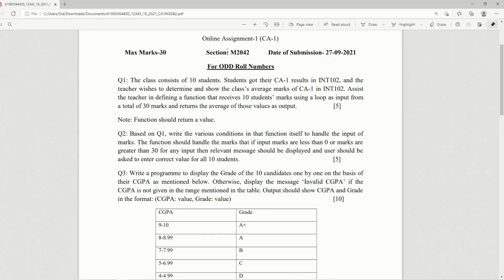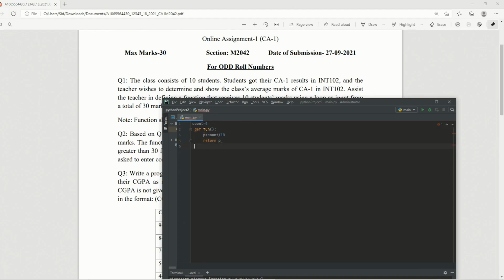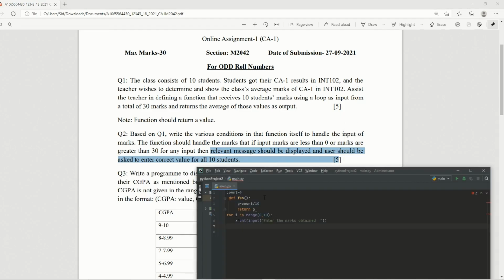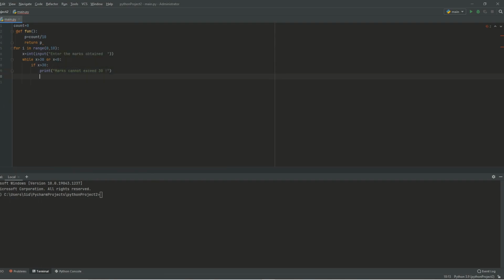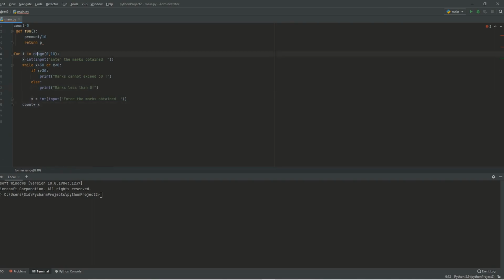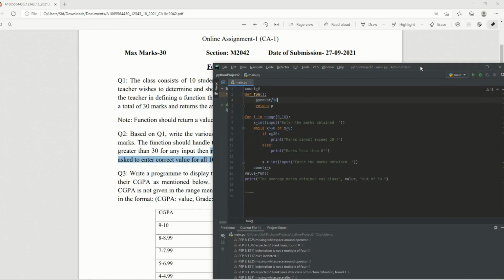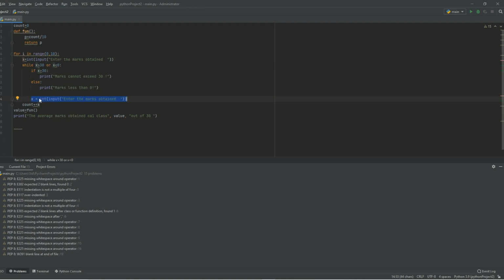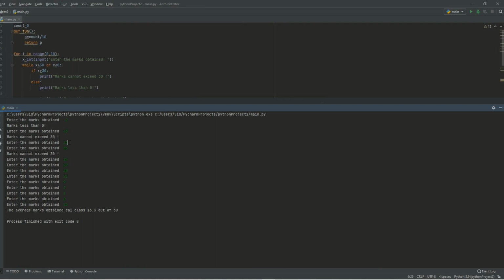Python Programming: - Problem assignments 1 #13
AND DON'T FORGET TO Enjoy coding!